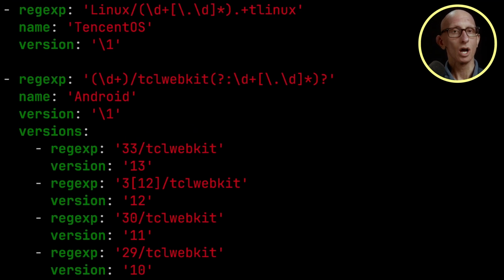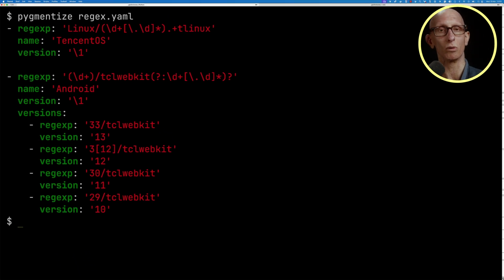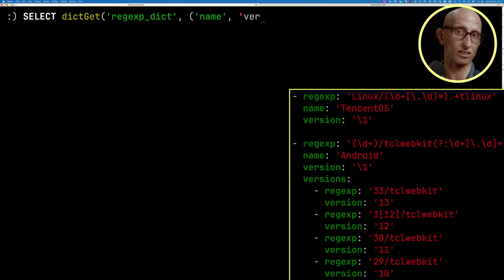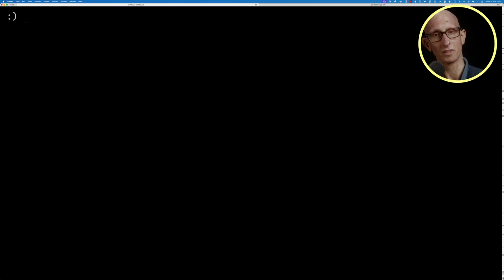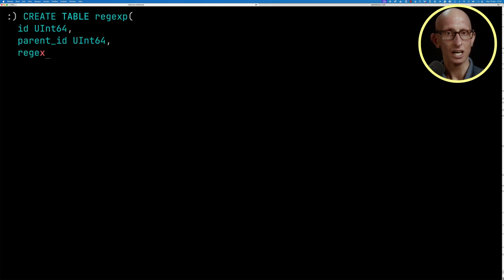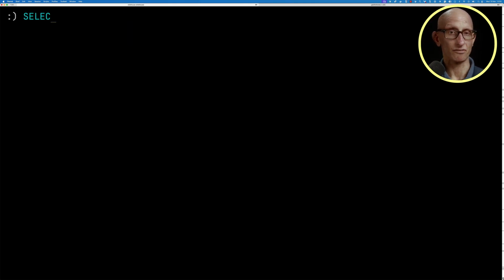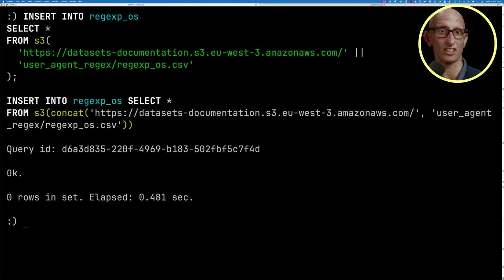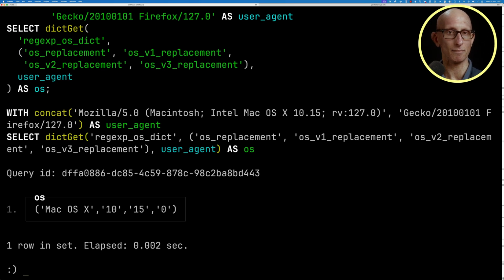An intro to ClickHouse regex tree dictionaries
This video explains ClickHouse's regular expression tree dictionary feature, which maps keys to attributes using hierarchical regex patterns defined in YAML files. These dictionaries are particularly useful for parsing user agent strings.

The tutorial demonstrates how to create and use regex tree dictionaries in ClickHouse, showing the YAML structure that defines operating systems and versions through nested regular expressions. It covers the complete workflow from dictionary creation to practical usage with the dict_get function, illustrating pattern matching with various examples.

The video also explores alternative approaches, including exporting to CSV format and reimporting and utilizing ClickHouse's pre-built CSV files for common use cases. A practical demonstration shows how to extract operating system information from complex user agent strings using a dictionary containing 179 different regex patterns.